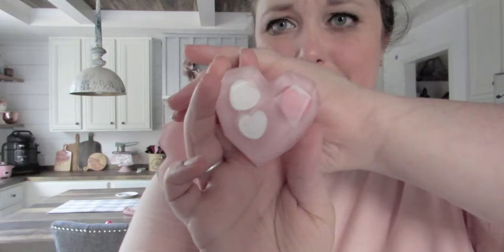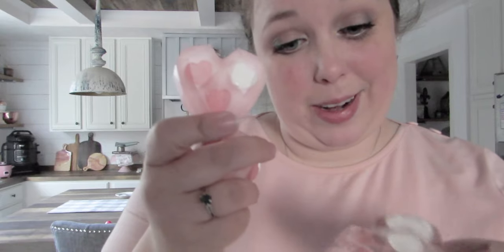How to Make Resin Hearts for Valentines Day (with tiny conversation hearts!)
SUPPLY LIST FOR THIS VIDEO:
*5 100ml Silicone Cups
*Re-useable Silicone Stir Sticks
*Red Alcohol Ink
*White Alcohol Ink
*Pearl Alcohol Ink
*Fractured Heart Mold
*Tiny Conversation Hearts